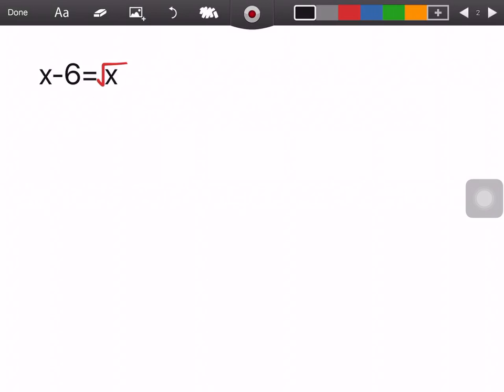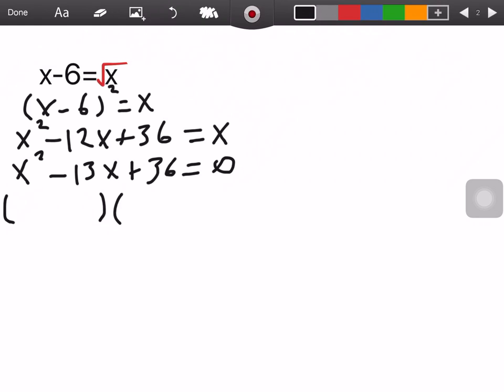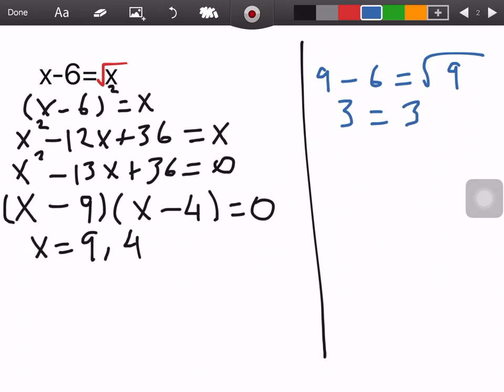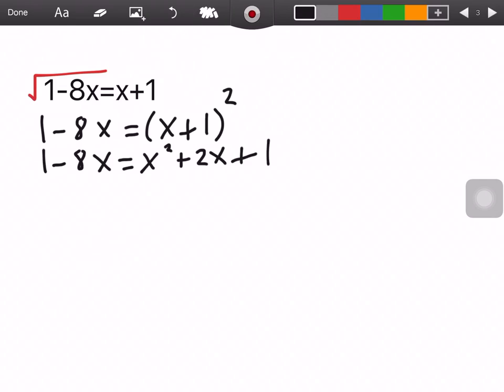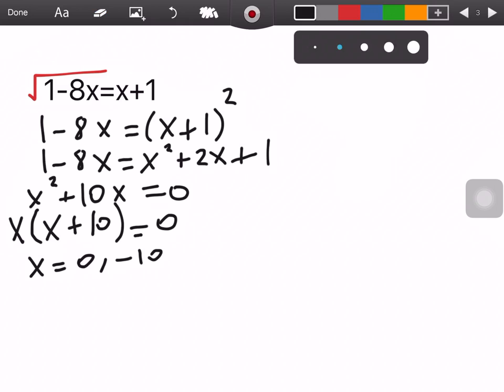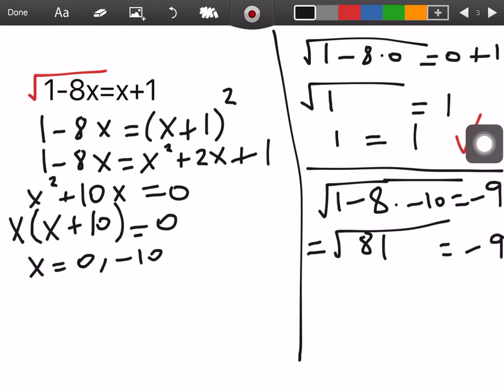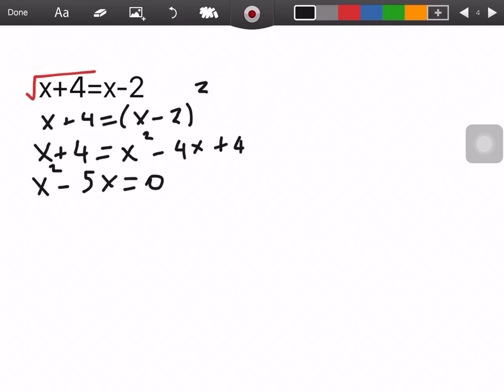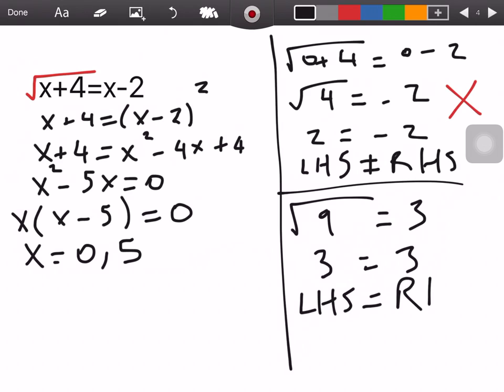Identifying Extraneous Solutions